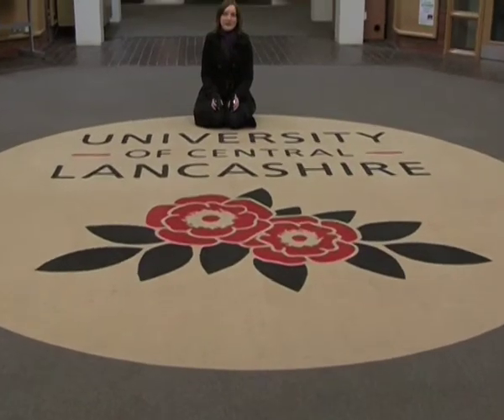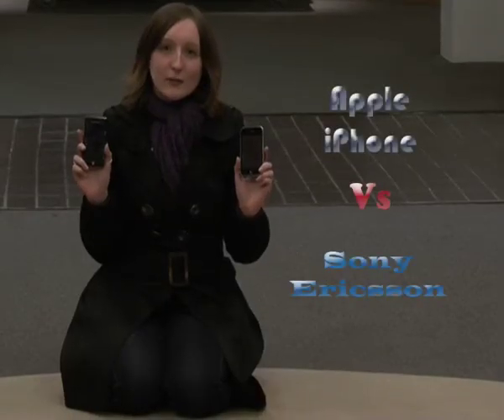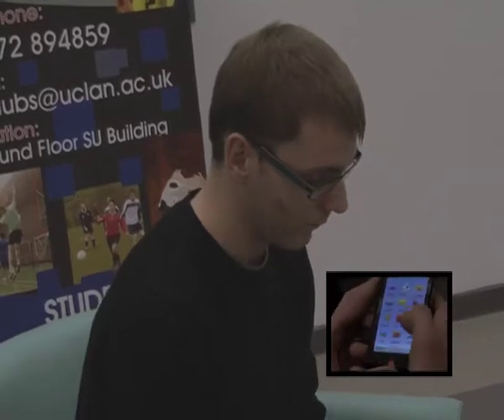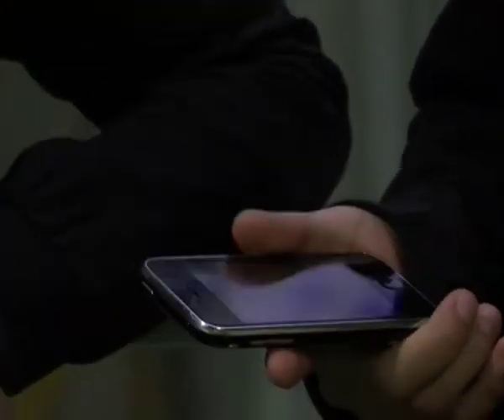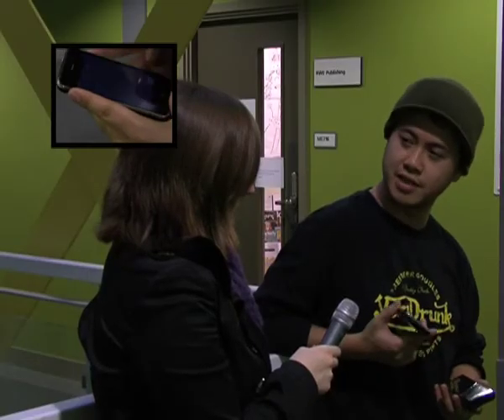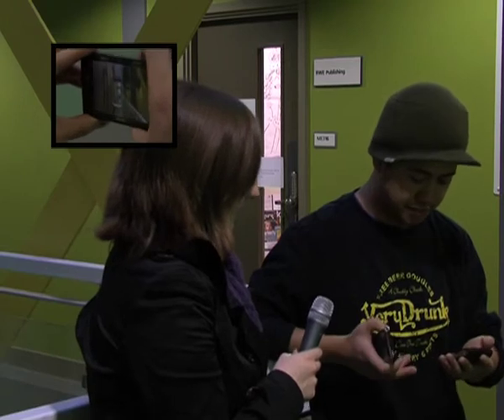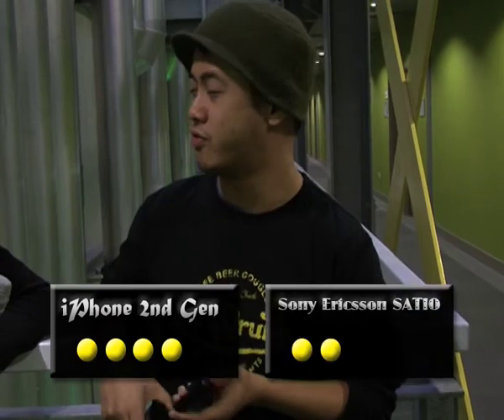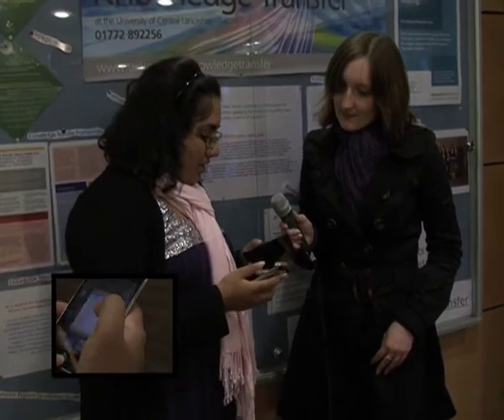The Vs Challenge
This was my VT insert for my first 3rd year TV Production assignment. The show was a gadget show called 'The Gizmo Show' which can be found in my videos. the VT involves vox-pop reviews on two phones.